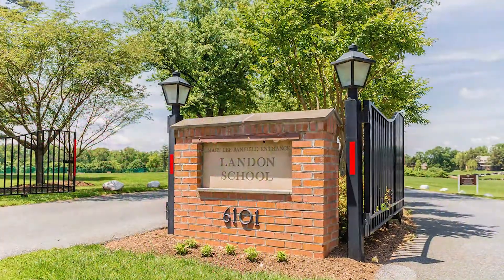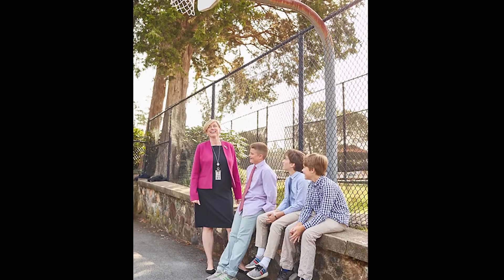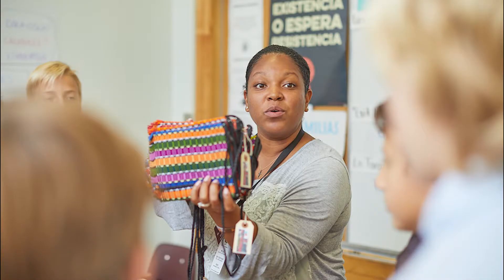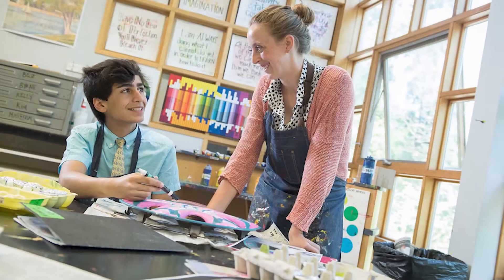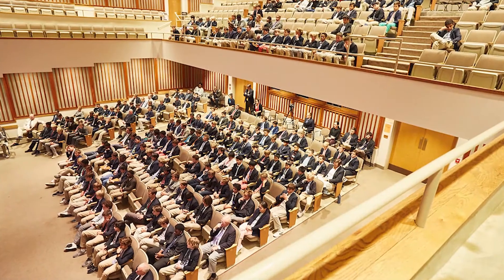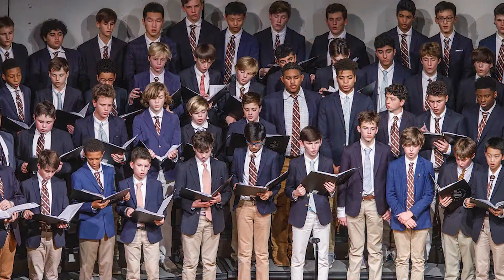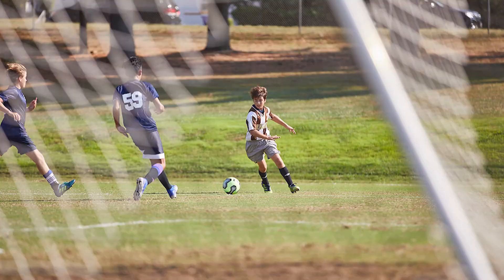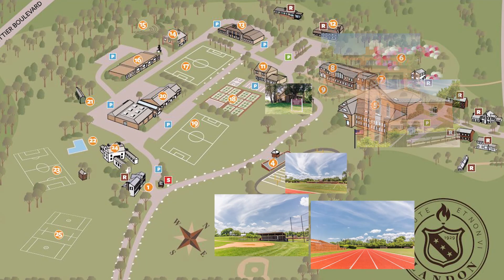Middle School virtual tour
Welcome to our Middle School! In this video, take a virtual tour of our campus and a look inside our Middle School classrooms and projects.